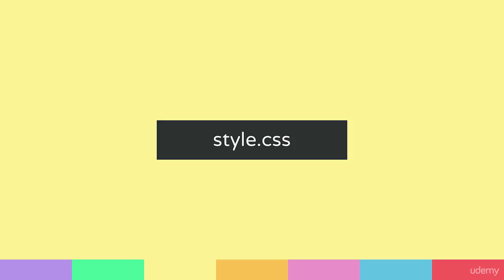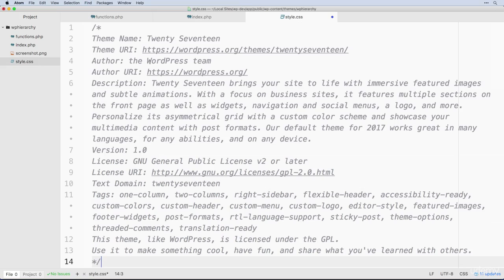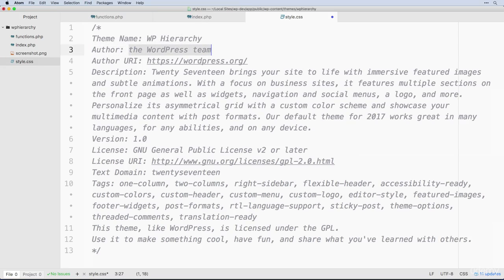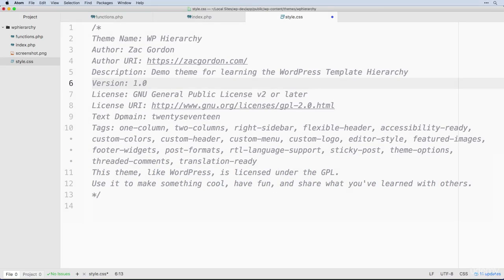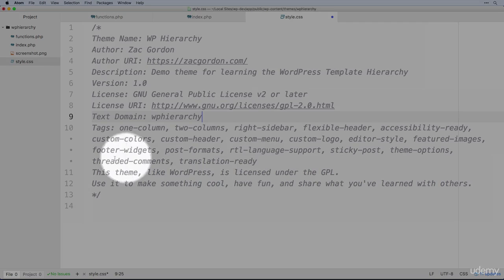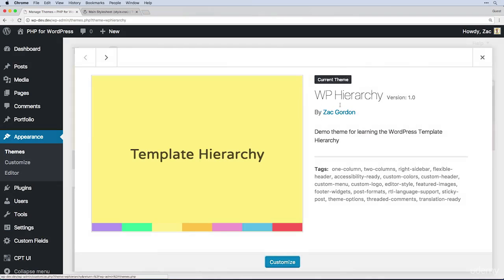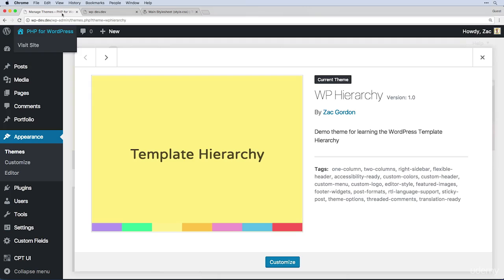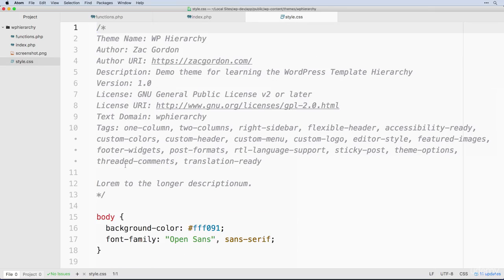033 Working with the style css file